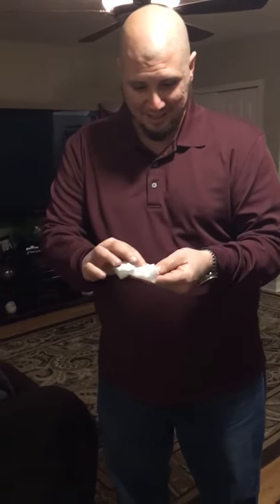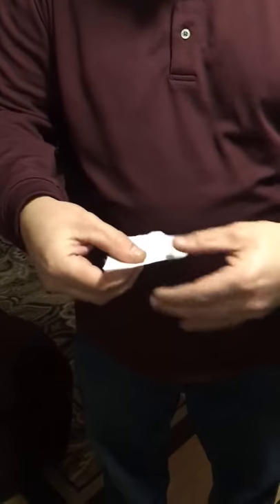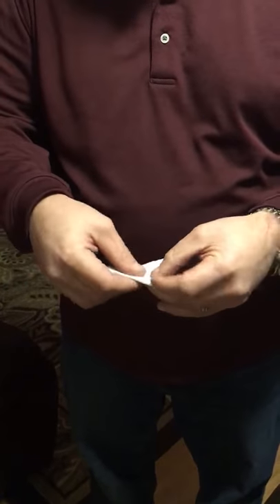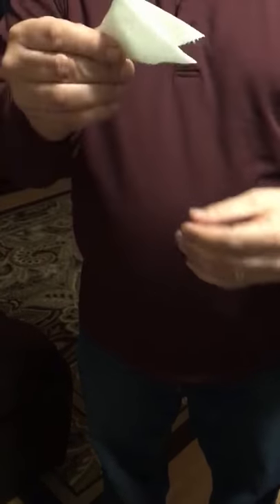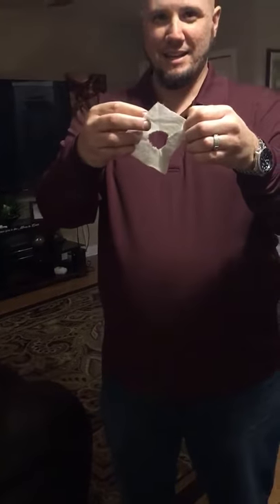How to wipe with just one square of toilet paper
Video I made for the kids that like to leave a single square of toilet paper for their parents. Pay attention because your parents may leave you with one square one day as payback!